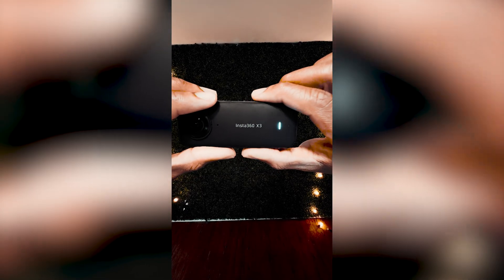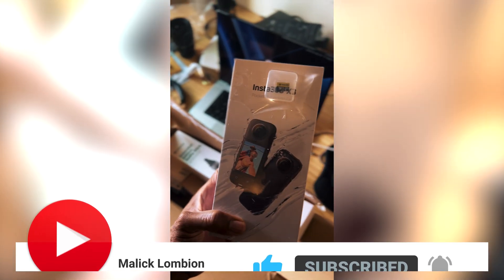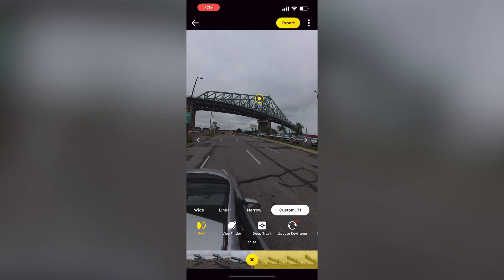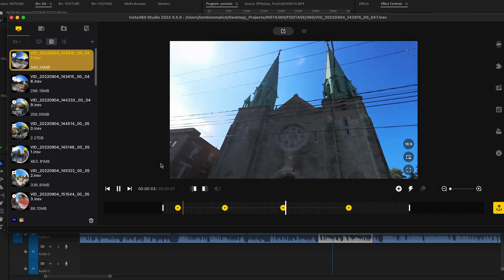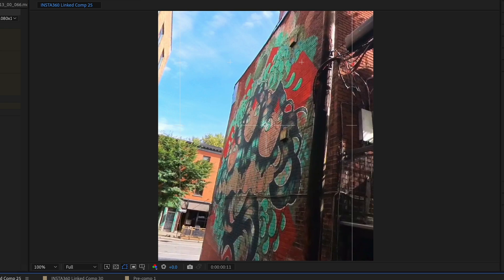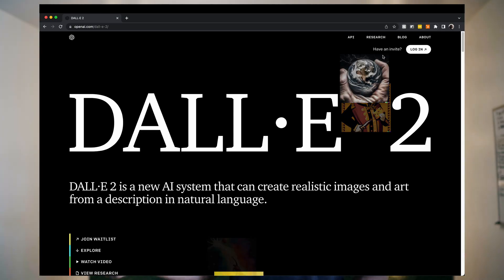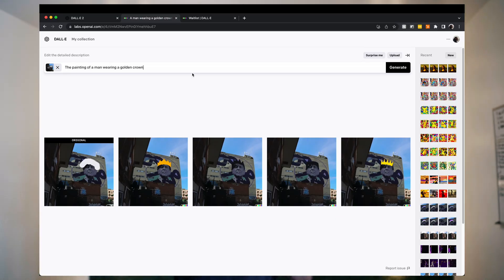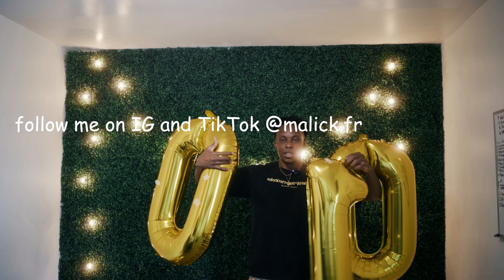Hyperlapse and AI Tutorial With Insta360 X3 and OpenAi Dall-E-2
How I created my viral hyperlapse with the new insta360 X3, and OpenAi Dall-E-2.

Sony A7III
Tamron 17-28mm f/2.8
Sony 50mm
Tiffen Black pro mist 1/4
DJI Ronin S